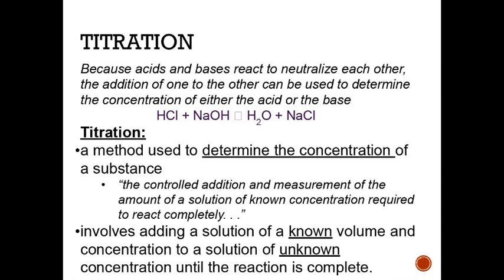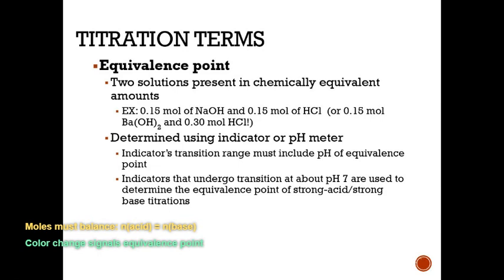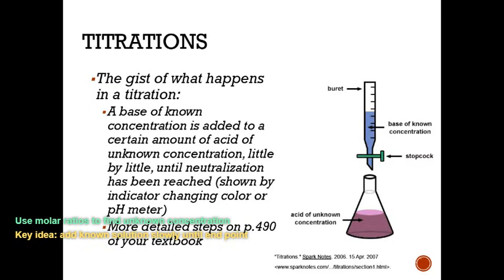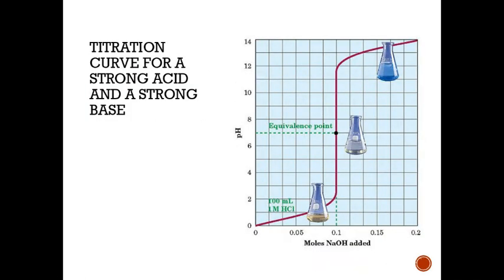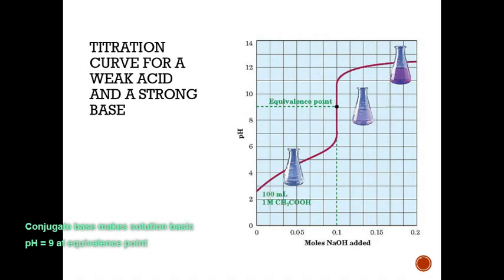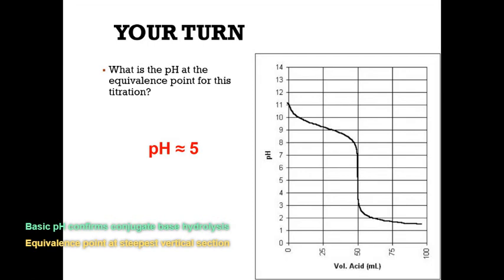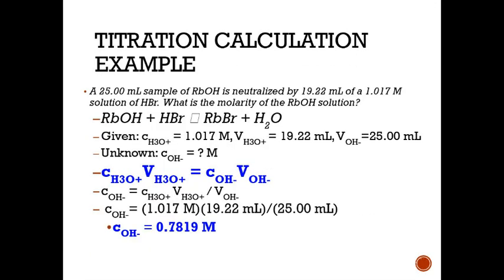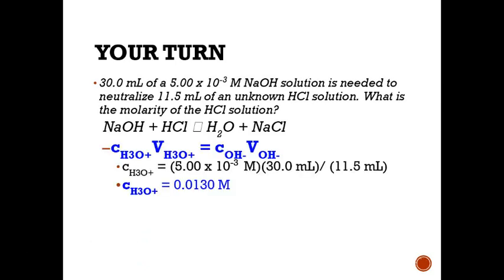Ch 15.2b Acid and Base Titrations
This is the lecture from Ch. 15.2b of Holt Modern Chemistry. The lecture is presented by an AI lecturer.